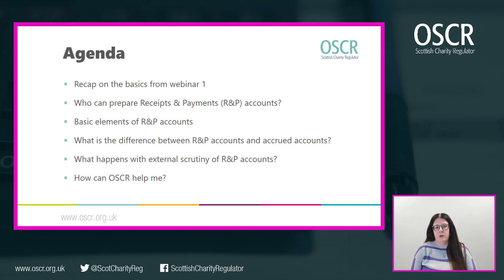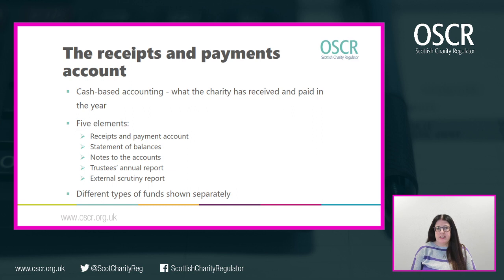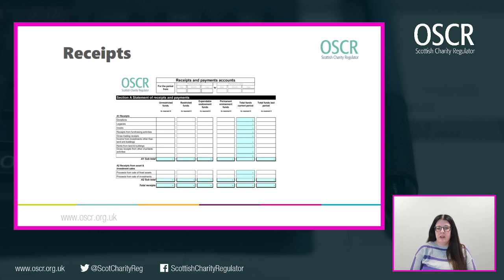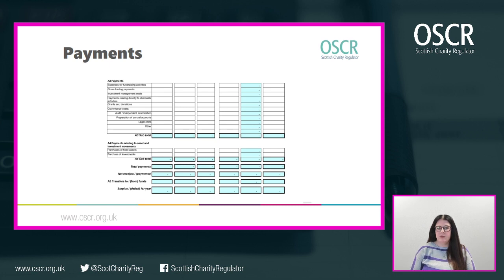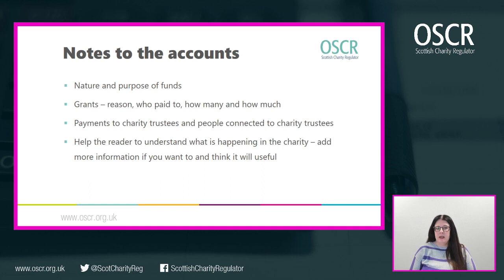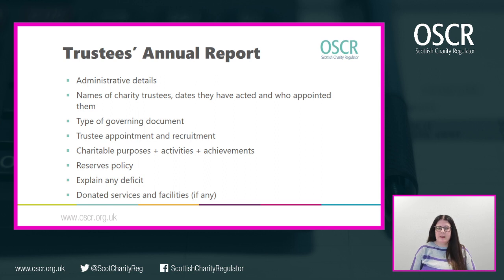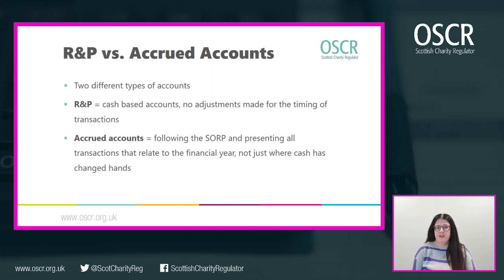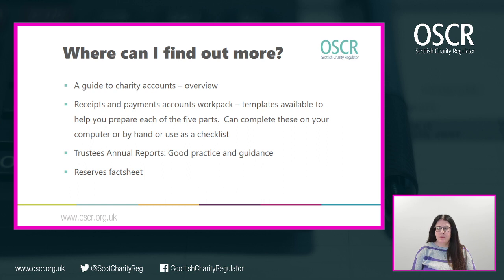Accounting Webinar 2: Receipts and Payments Accounts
OSCR's Head of Professional Advice and Intelligence, Laura Anderson, provides an overview of receipts and payments accounts.

Receipts and payments accounts are a simple form of accounting that certain charities can produce. They consist of a summary of all monies received and paid by the charity during its financial year in both cash and via the bank account, along with a statement of balances at the year end.